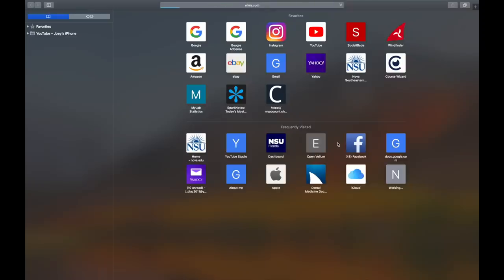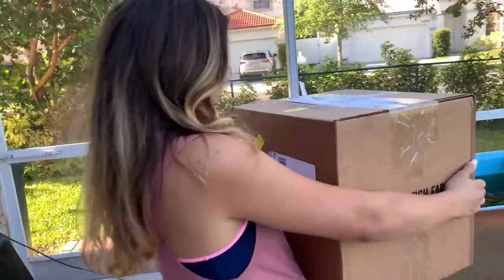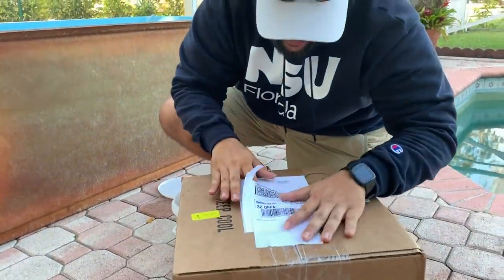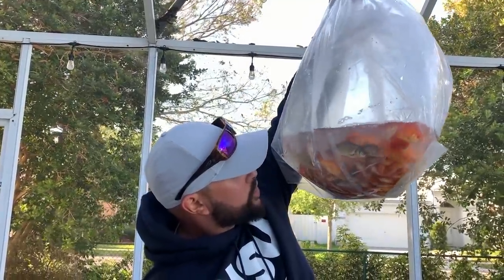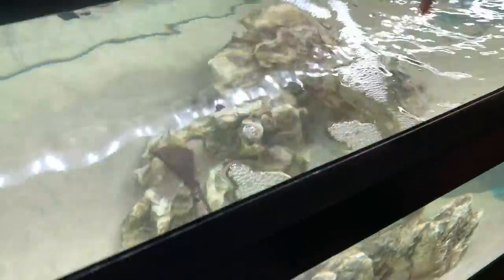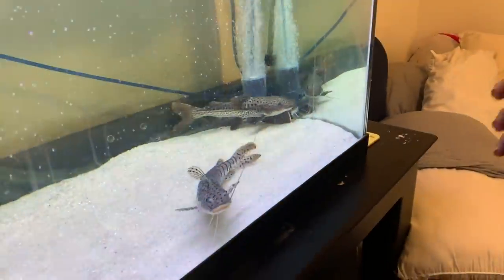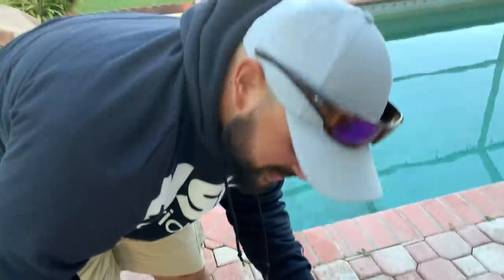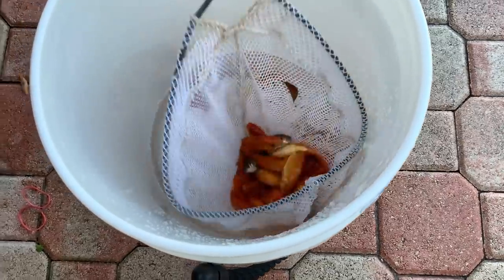ONLINE EBAY SHOPPING For HUNDREDS of LIVE AQUARIUM FISH!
BOOYAH!